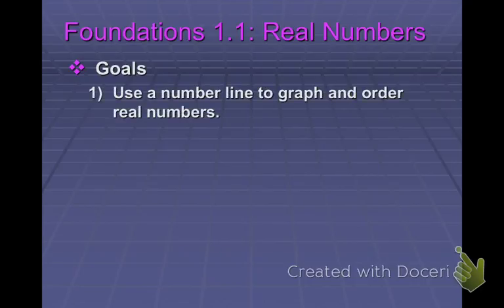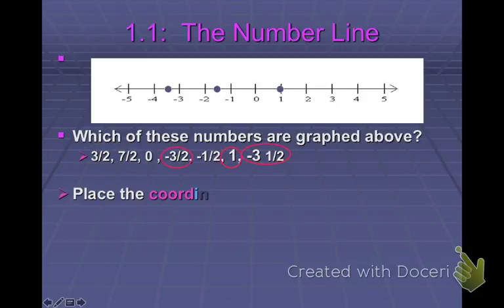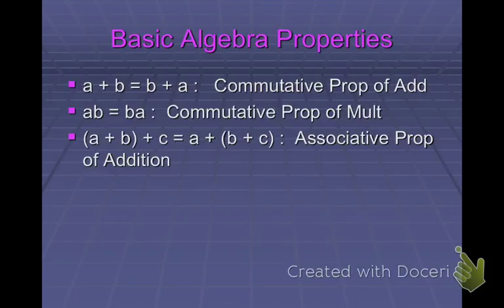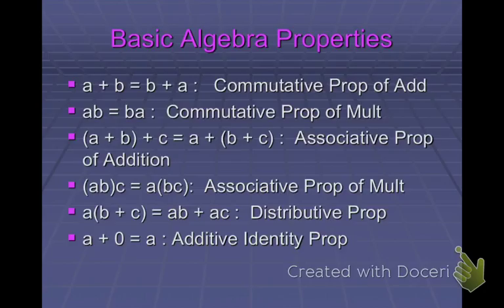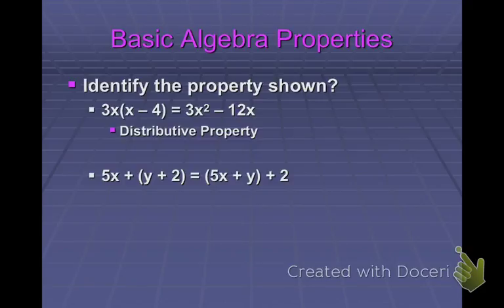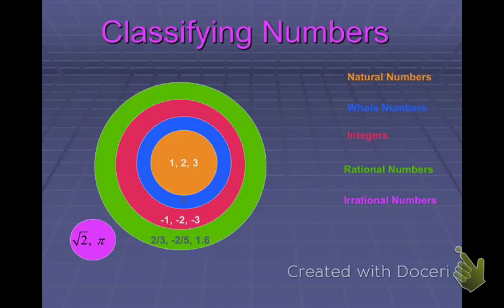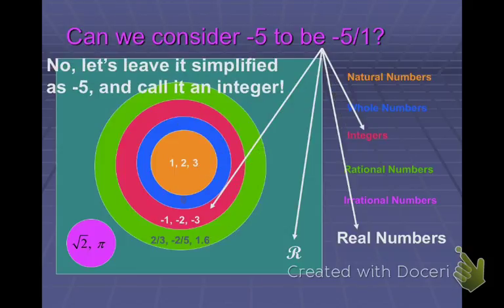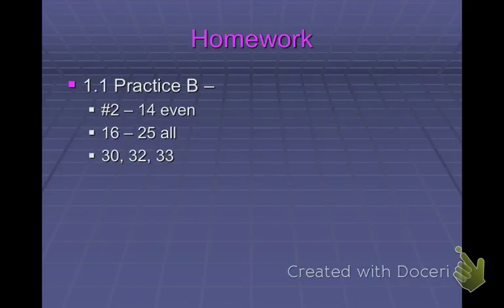AA2: Real Numbers F1.1